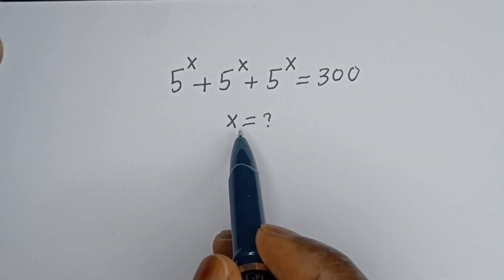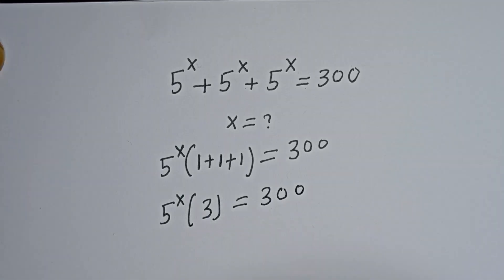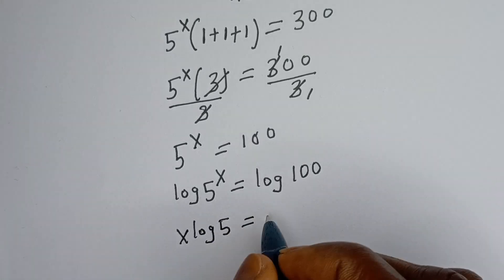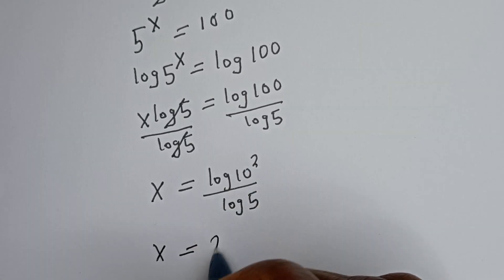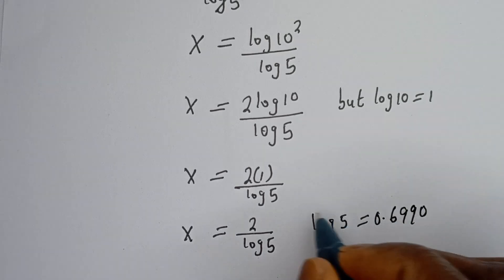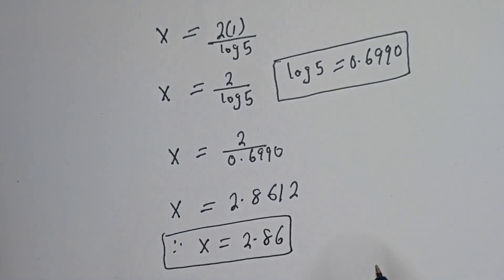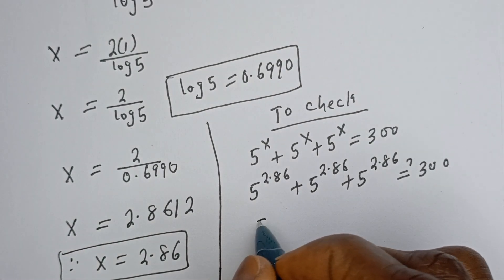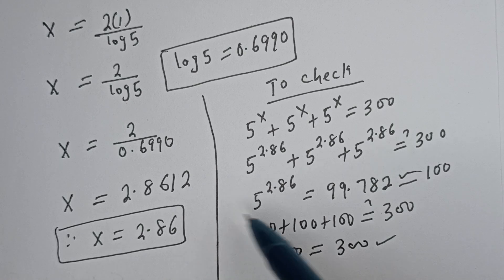A Nice Math Problem 5^x+5^x+5^x=300 | Math Olympiad..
Hello 👩‍❤️‍👨👩‍❤️‍👨👩‍❤️‍👨

 How To Solve This Beautiful Math Olympiad Algebra  Equation,